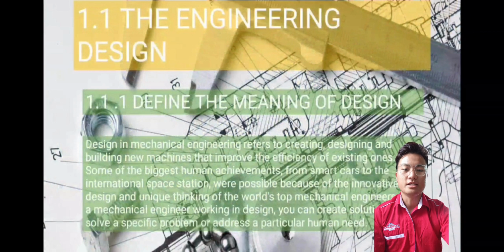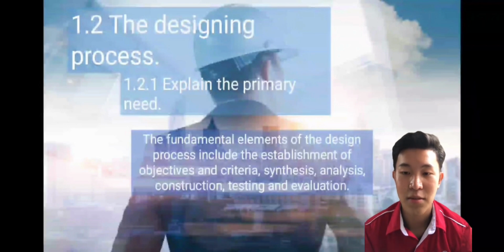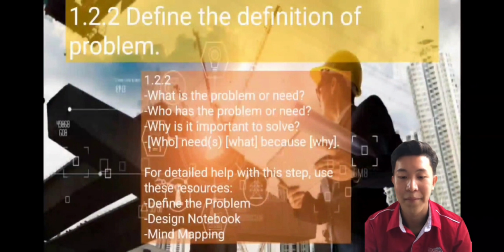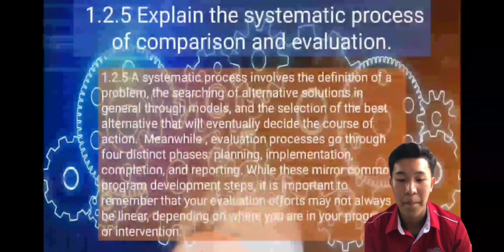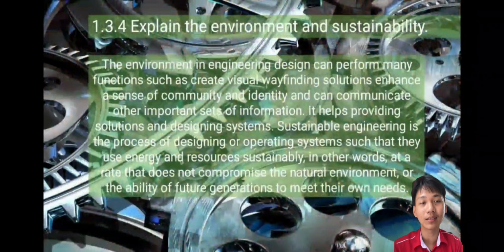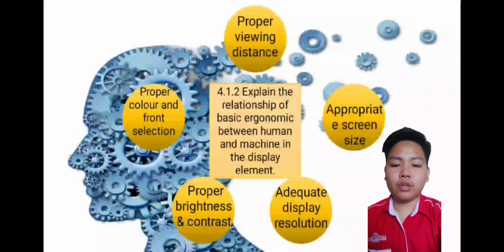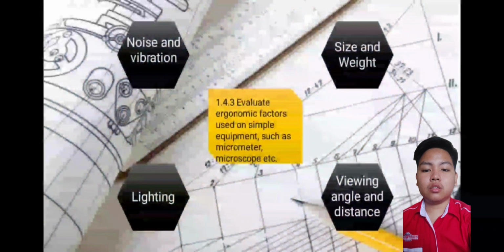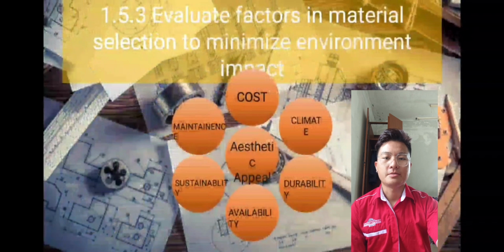DJJ40173 - ENGINEERING DESIGN GROUP ALFRED